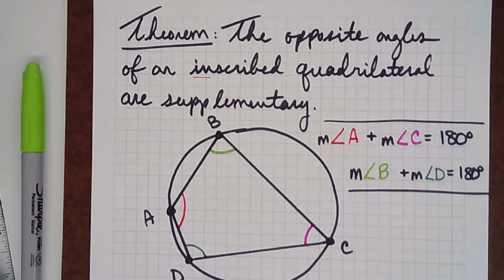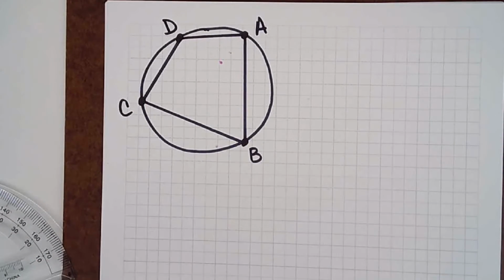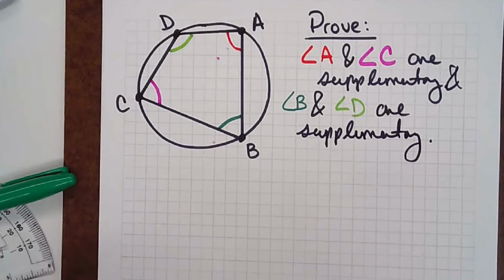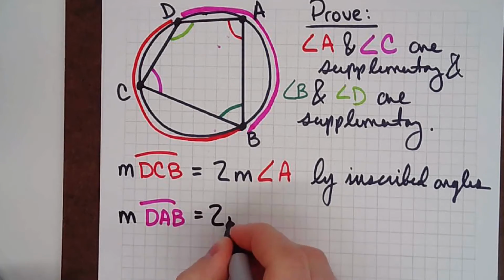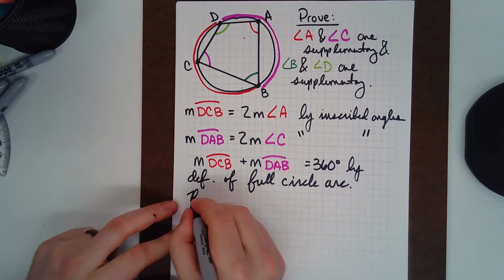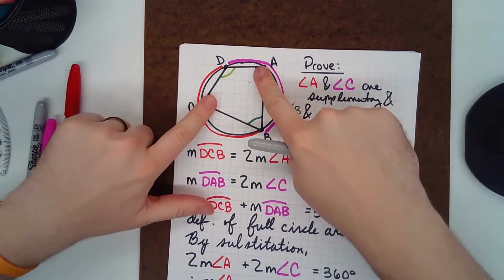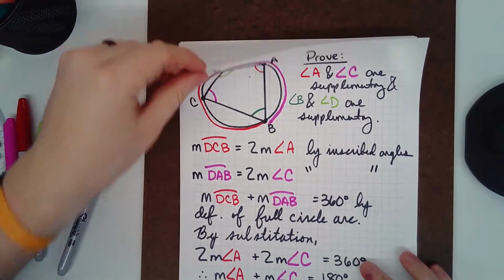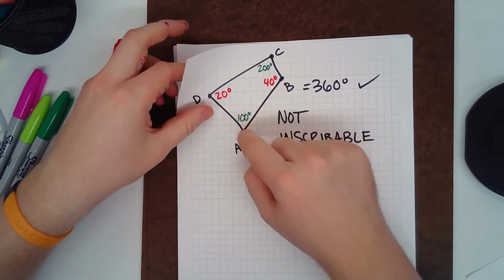15-3 Inscribed Angles of a Quadrilateral